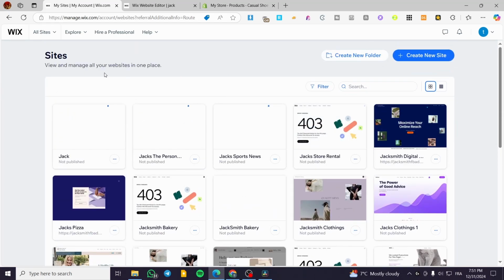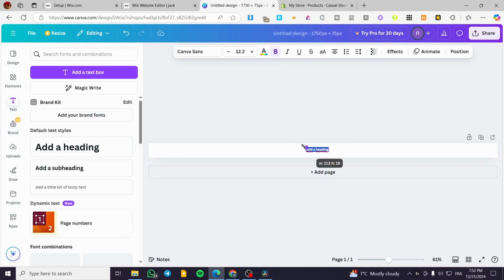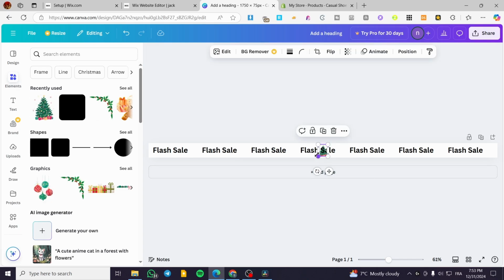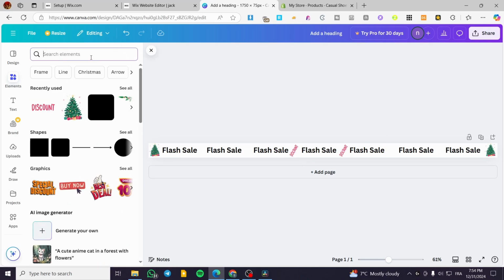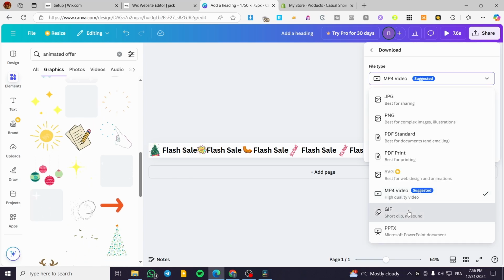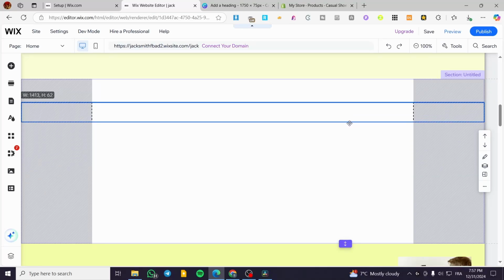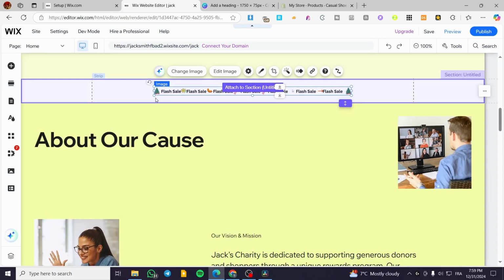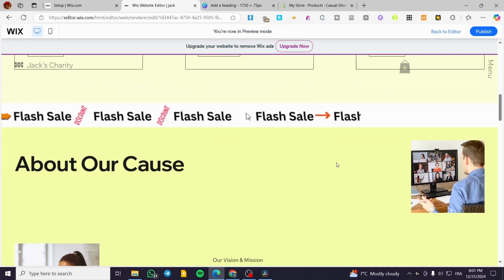Wix Scroll Text on Page Scroll Tutorial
If you are looking for a video about Wix Scroll Text on Page Scroll Tutorial, here it is!